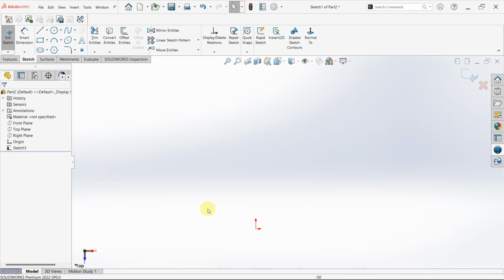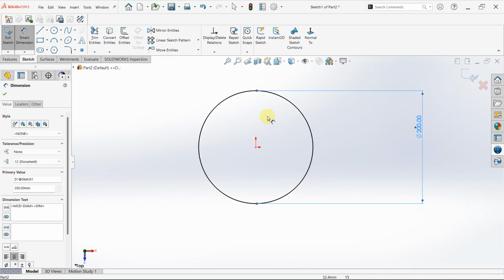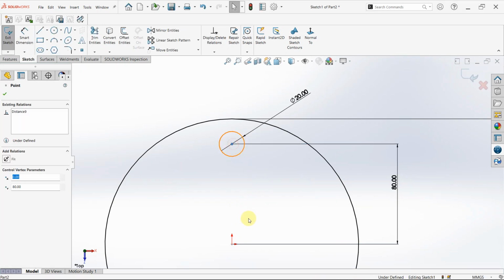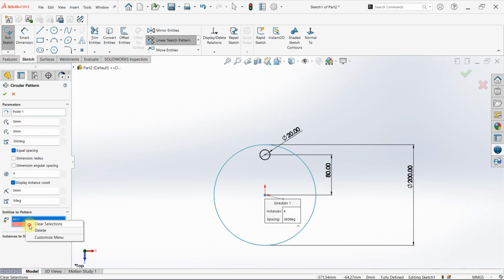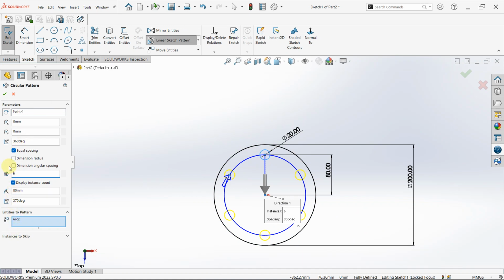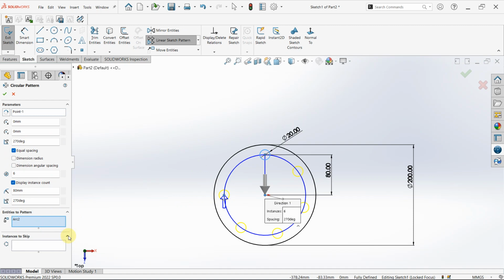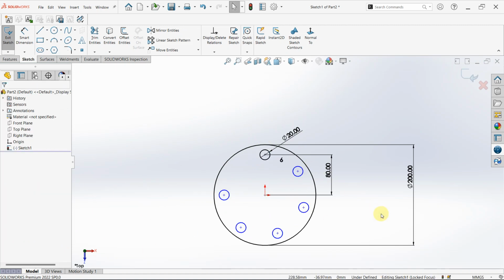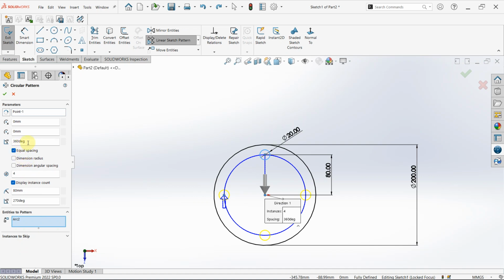How to Use Circular Sketch Pattern in Solidworks